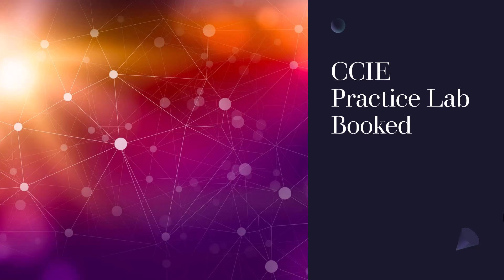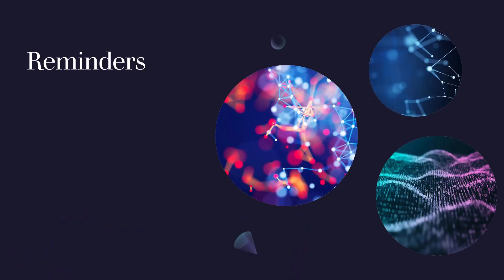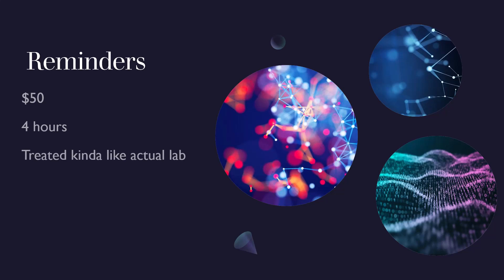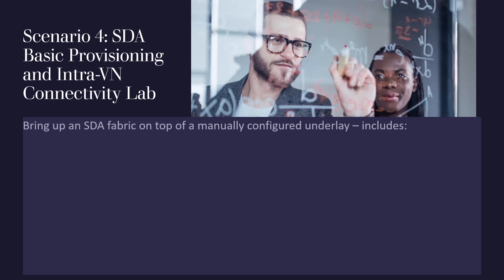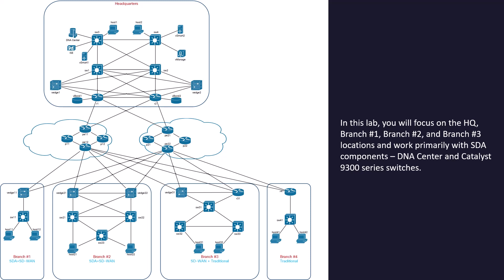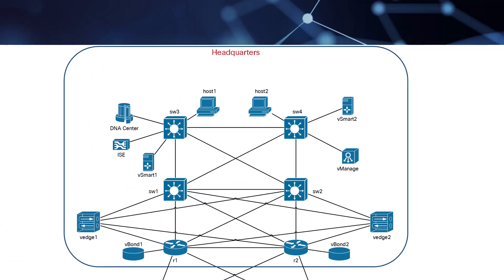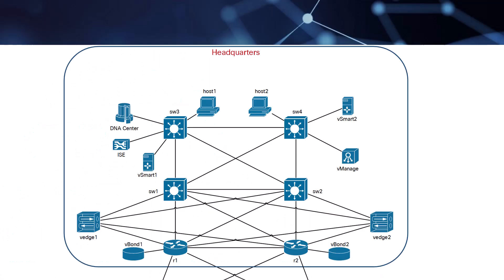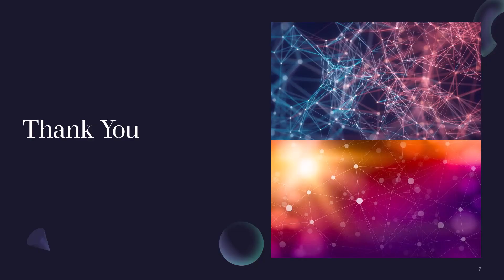Yes, I Finally Booked My Cisco CCIE Enterprise Infrastructure Practice Lab Exam! Starring: SD-Access